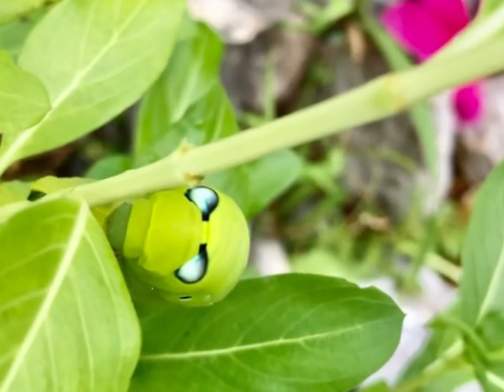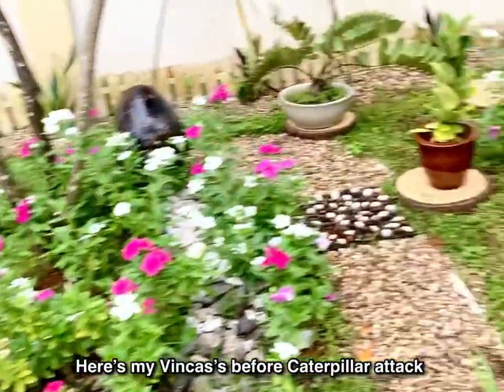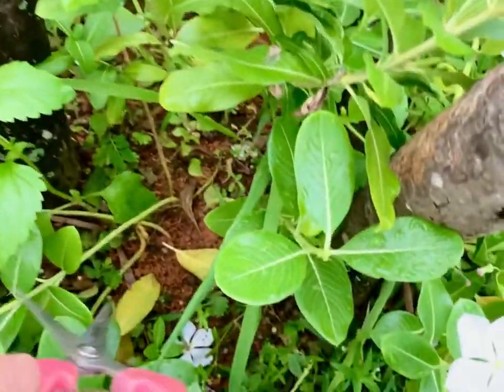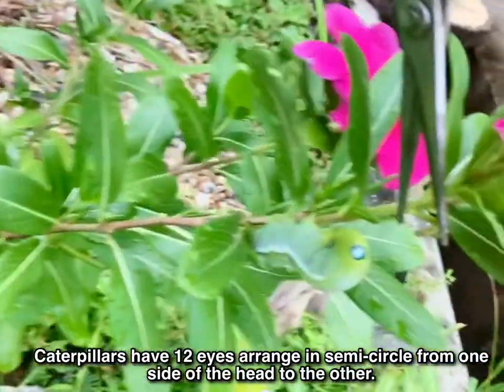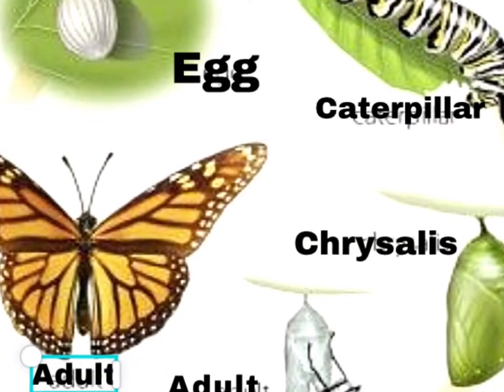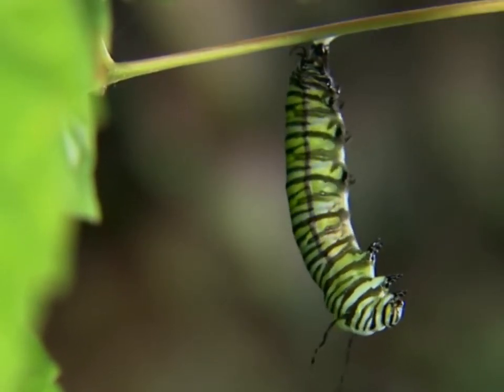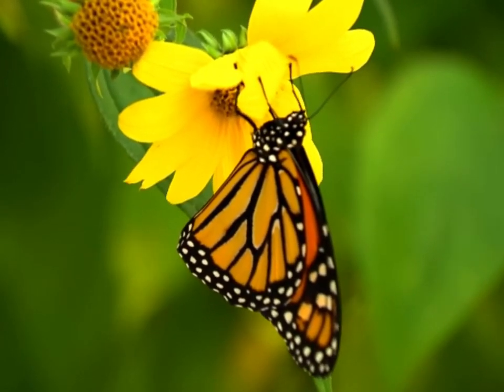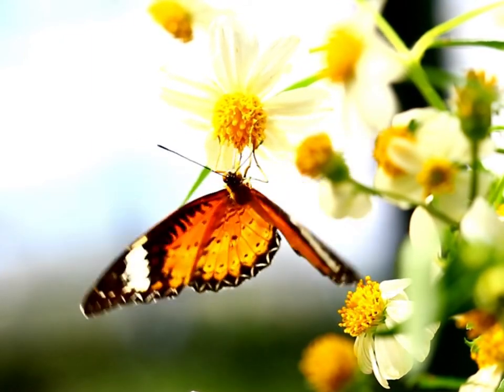Life Cycle Of A Butterfly//Caterpillar To Butterfly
Due to some technical issues i have to re-edit the whole video and re-upload , i hope  you like it thanks everyone 💕